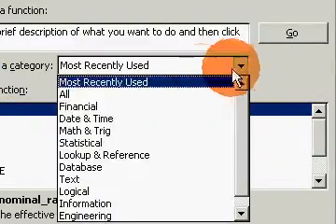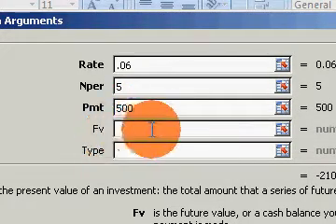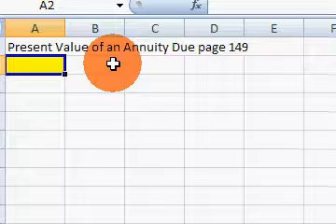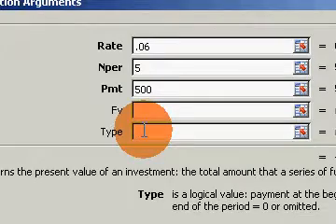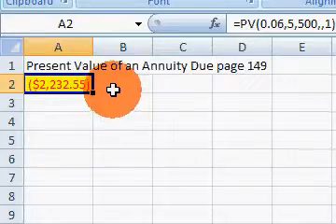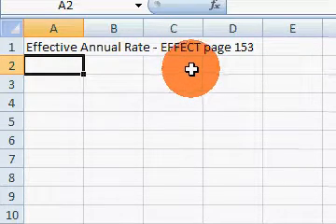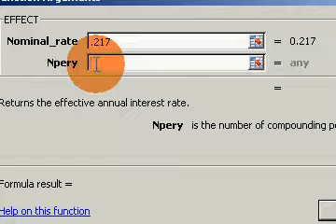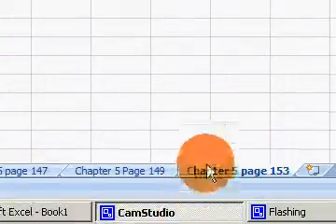Chapter5b.avi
Time Value of Money BBA 484